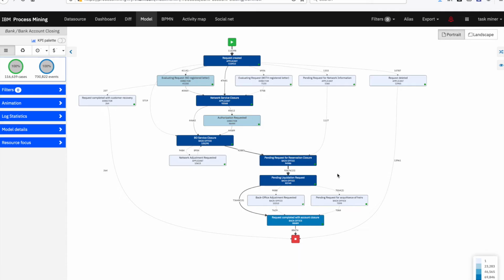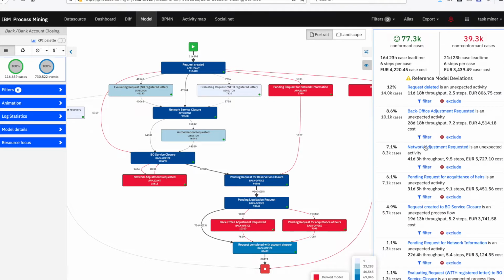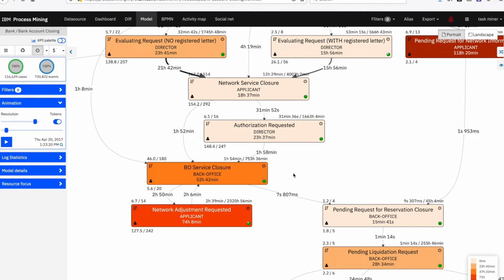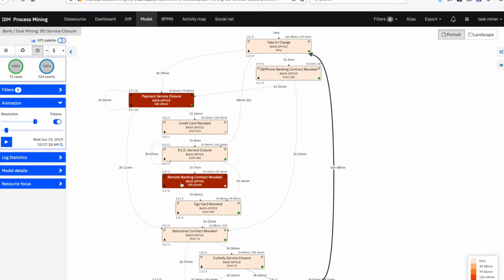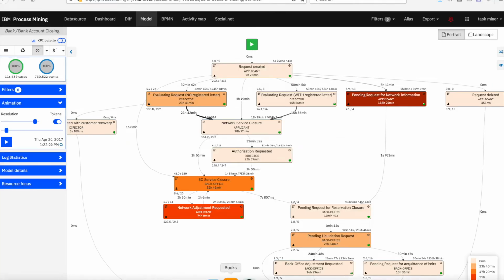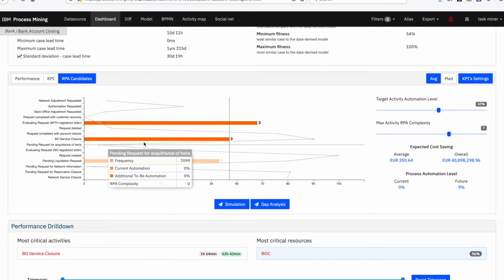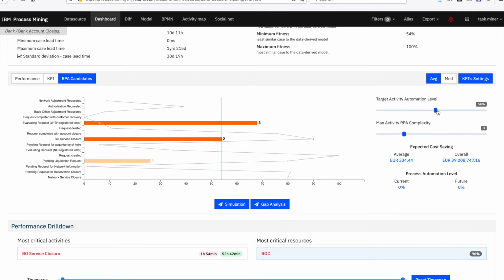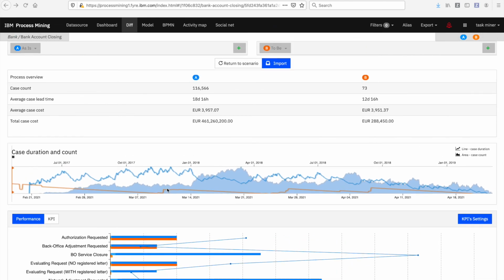Demo of IBM Process Mining applied to a Bank Account Closing case (short version in english)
Brief demo of IBM Process Mining applied to a real production case for a bank account closing.